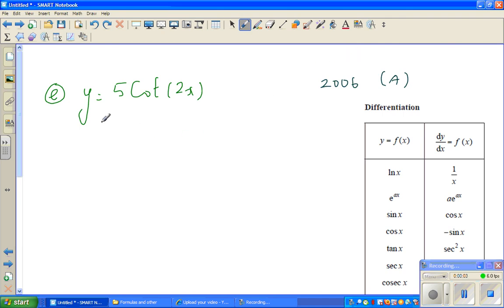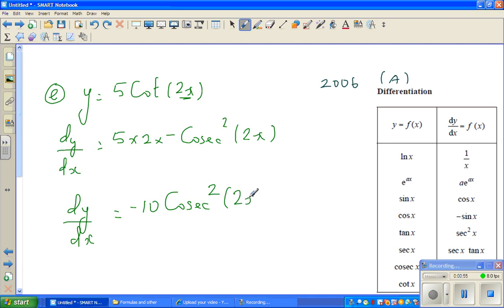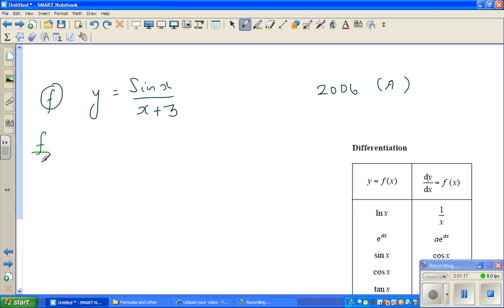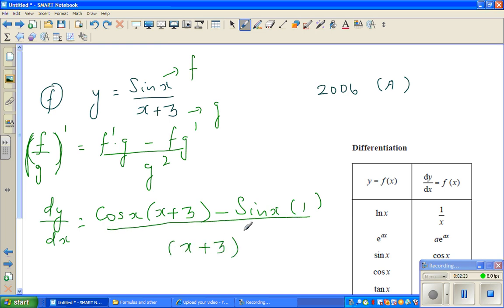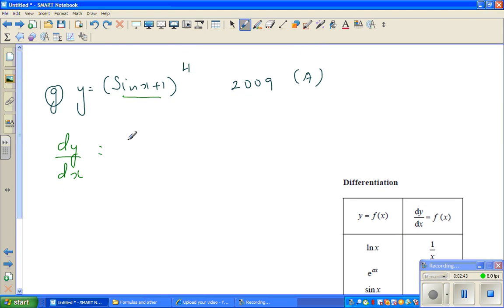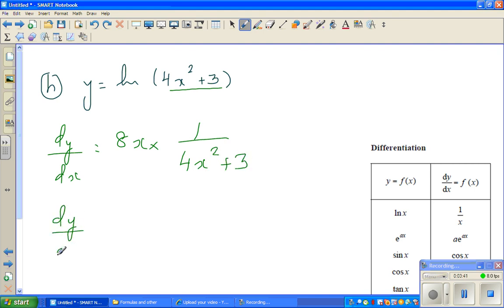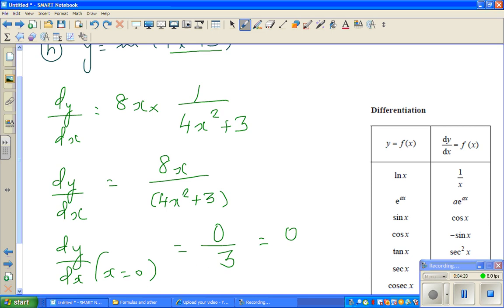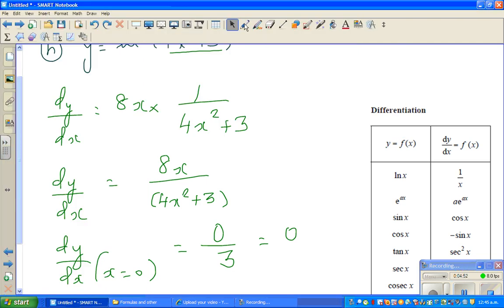Derivative of (5Cot(2x)); (Sinx/(x+3)); (Sinx+1)^4 and ln(4x^2+3)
In this video I have shown how to differentiate using different rules of differentiation and checking your answer on a graphic calculator